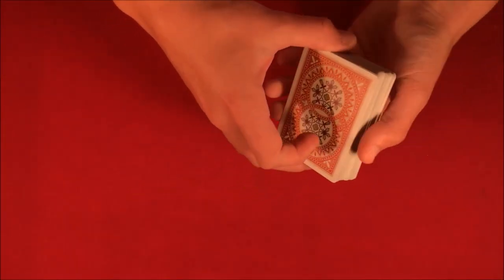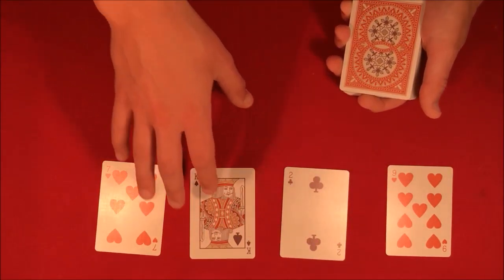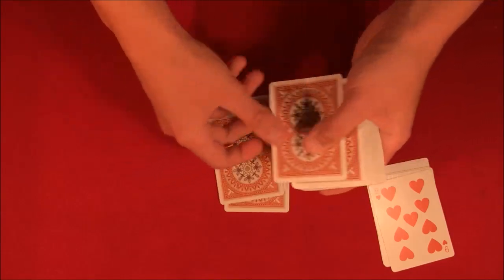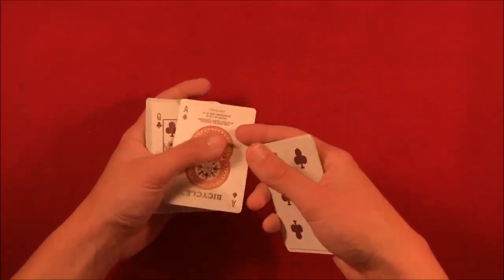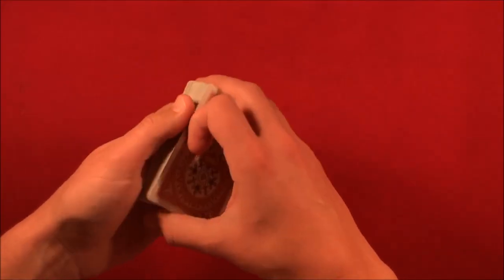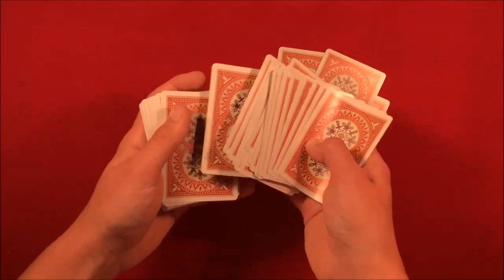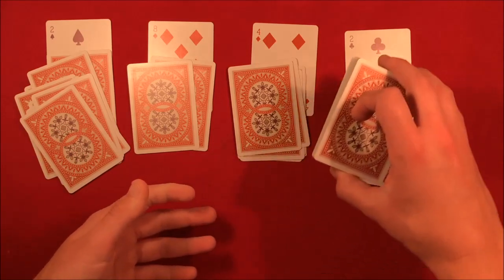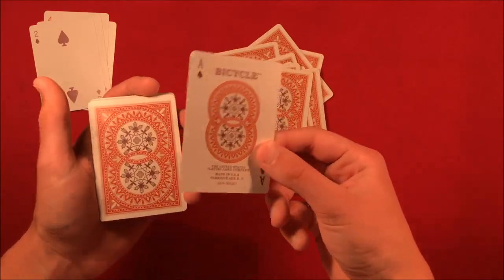Blow Minds With This Mathematical Card Trick!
Alright guys, so today I'm showing you a self working card trick that can be used without a setup. You can have the spectator mix up the deck prior to the effect and its still self working, so make sure to give it a try. I'm also still going through some of the video entries so be patient and best of luck.